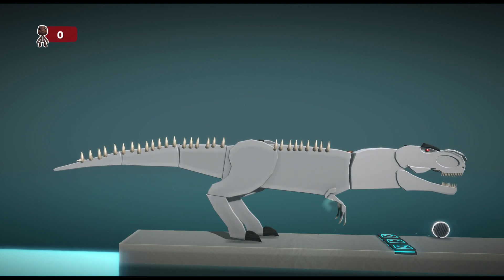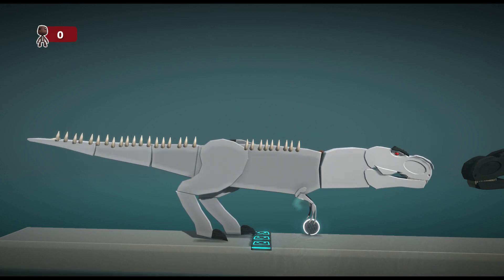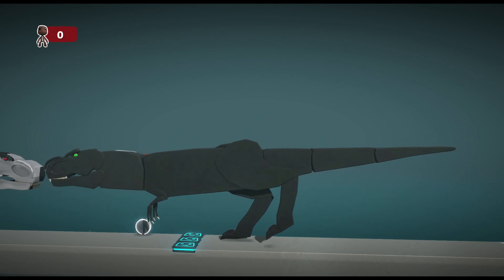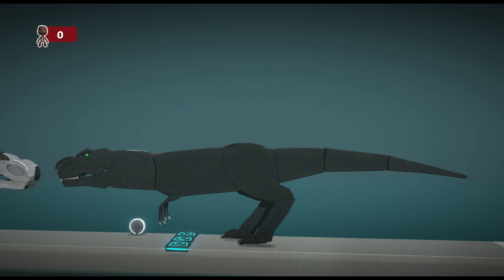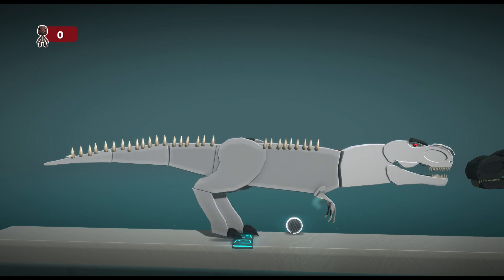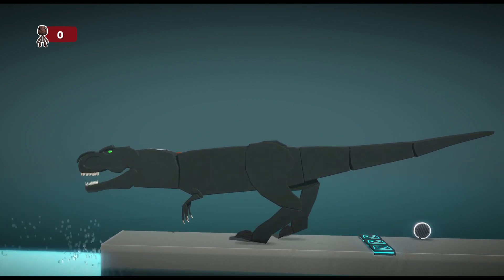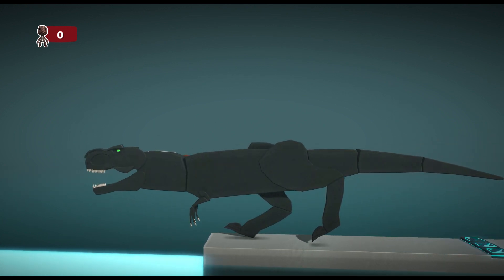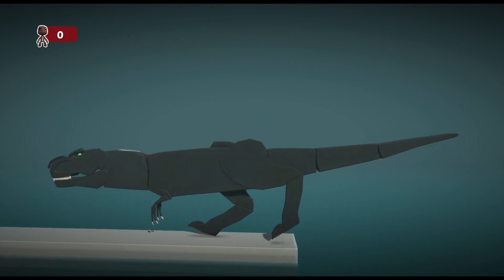Indominious Rex in Jurassic World: Dominion... Maybe - Indominous Rex vs. T Rex [LittleBigPlanet 3]